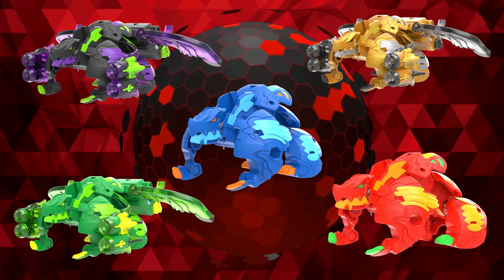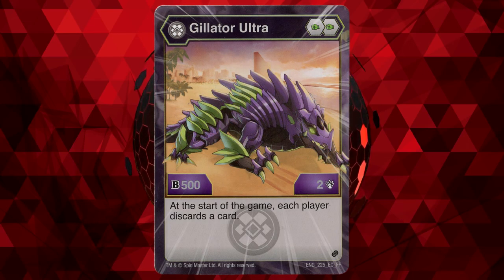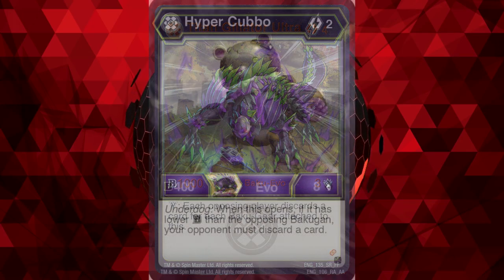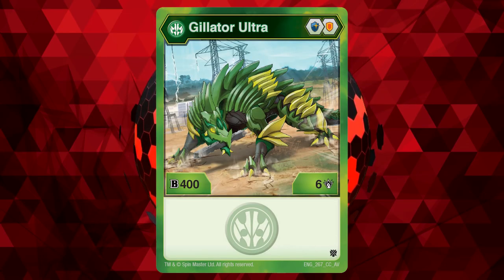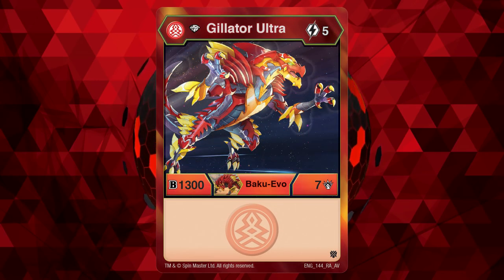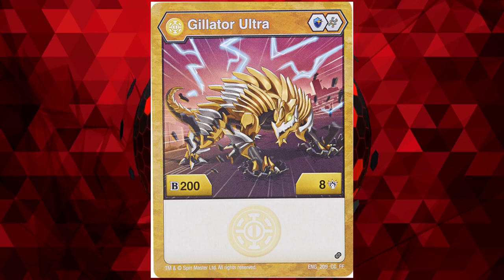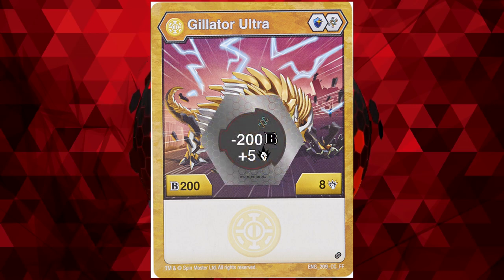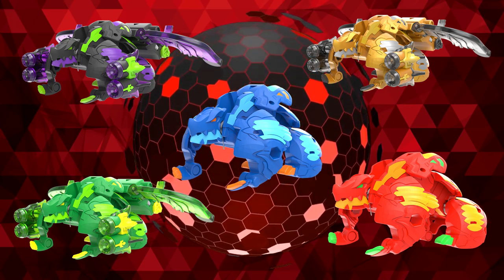BAKUGAN WORST TO BEST: Gillator Ultra - Bakugan Armored Alliance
In this video I will be ranking every Gillator Ultra released in Bakugan Armored Alliance from Worst To Best!